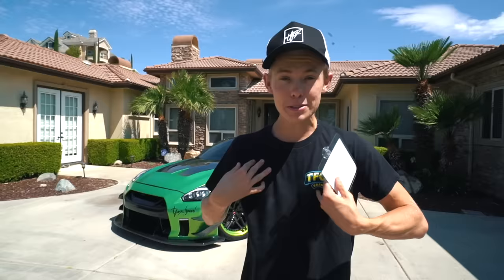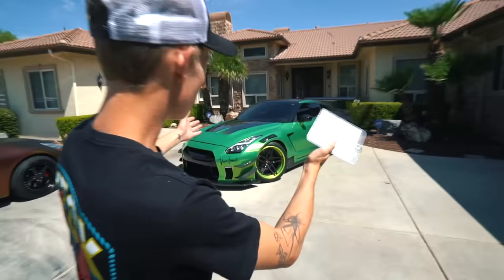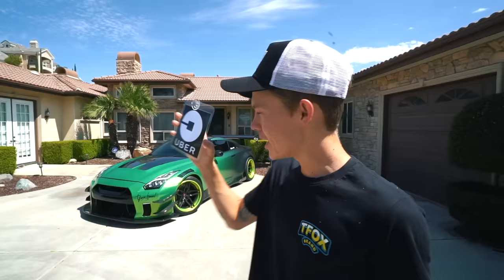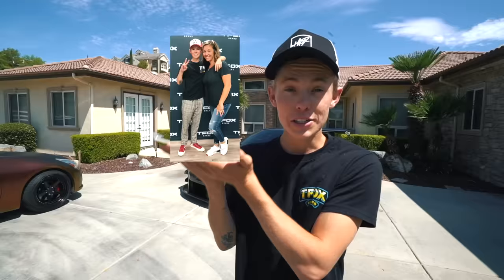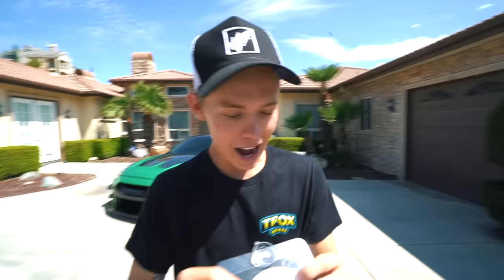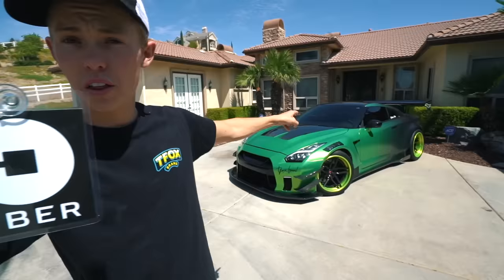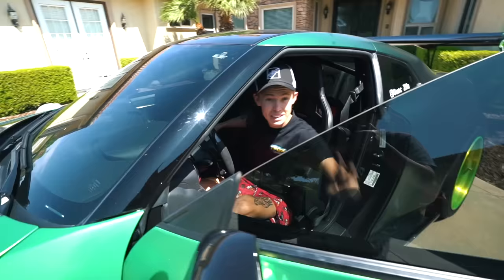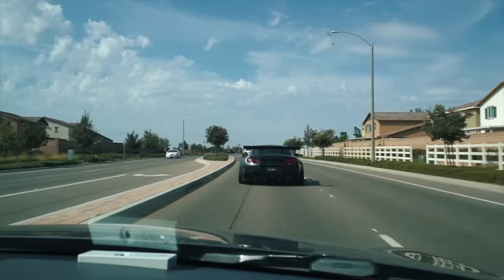Picking Up UBER Riders In A 1000HP GTR!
Today we filmed Picking Up UBER Riders In A 1000HP GTR ...  inspired by my boy faze rug, this was a crazy experience... would you Uber in my GTR?

CAMERA GEAR: Sony a7S II

Sony 16-35mm Lense

Rode Microphone

SD Card

Canon G7 X Mark II